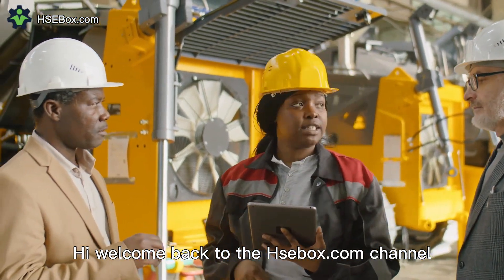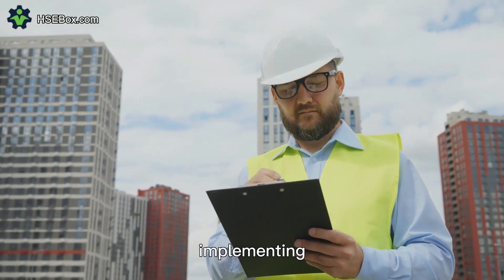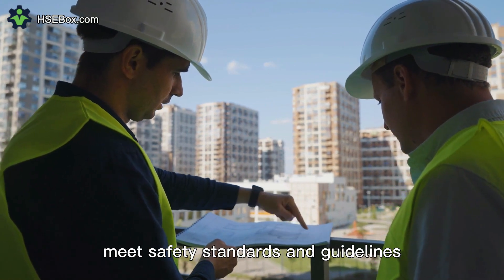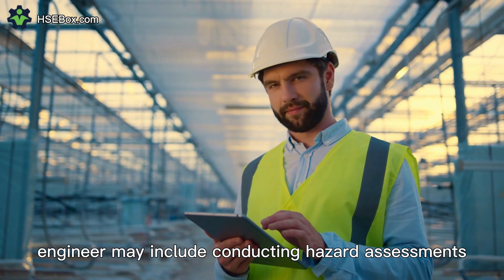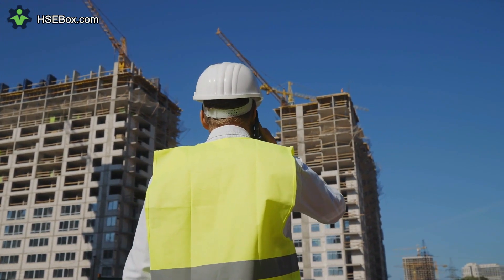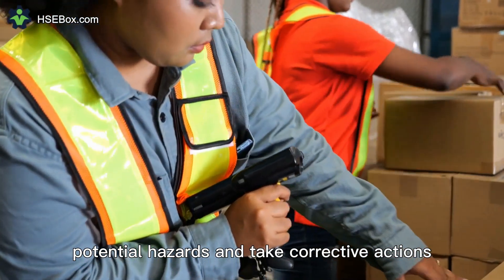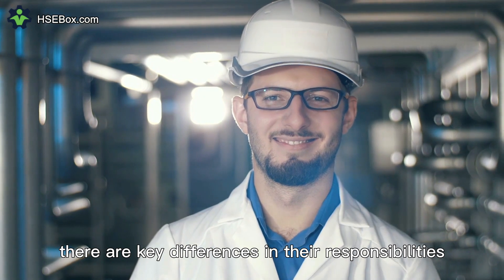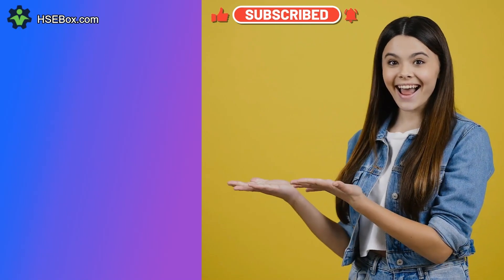Safety Officer vs Safety Engineer - Safety Training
While safety officers and safety engineers both play crucial roles in managing workplace safety, there are key differences in their responsibilities. Safety officers focus on implementing safety policies, procedures, and programs, while safety engineers focus on designing safe systems, processes, and equipment.